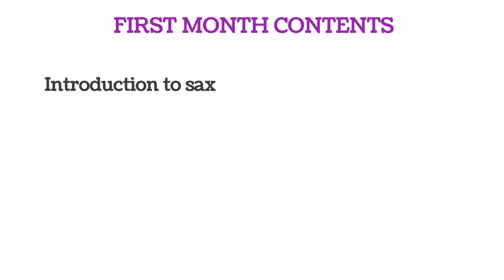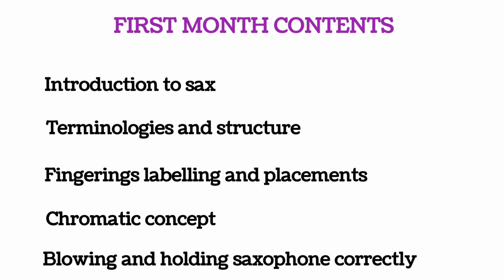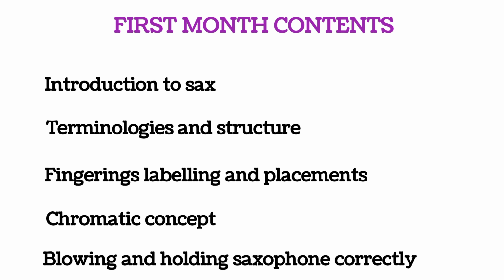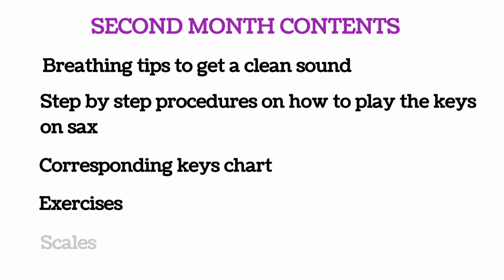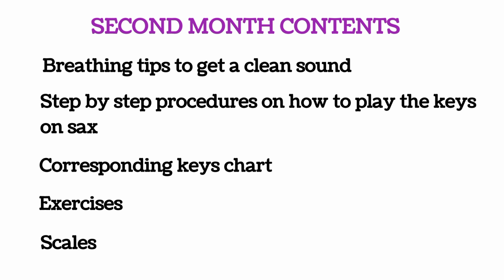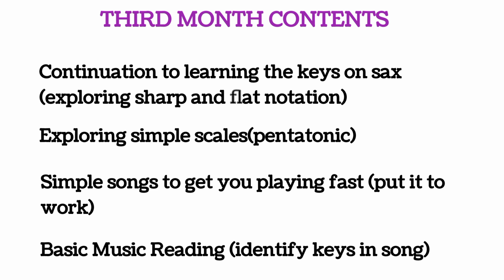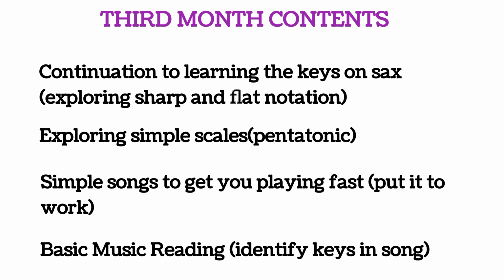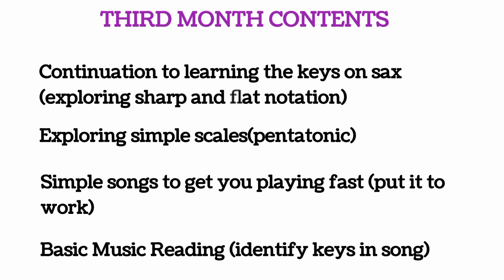Sax Tutorial For Beginners